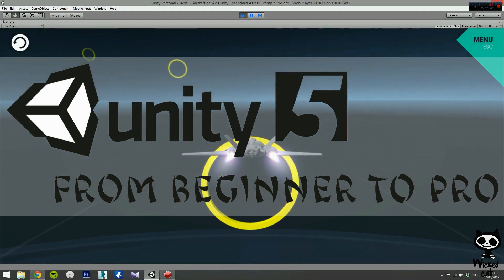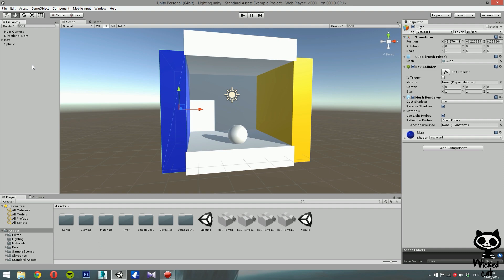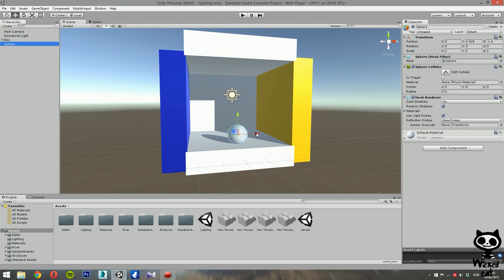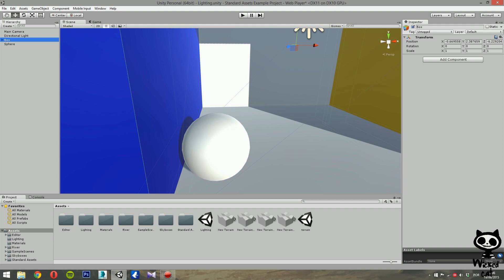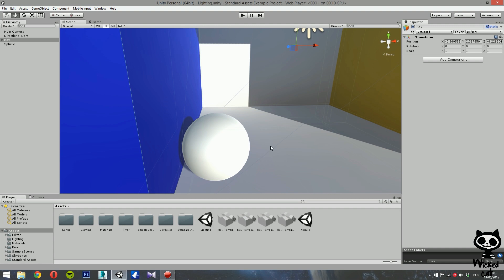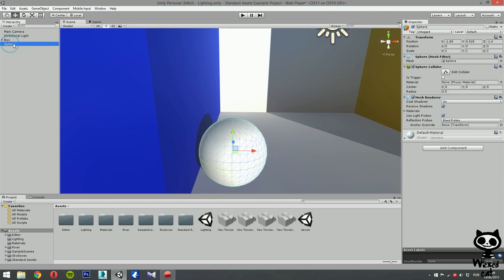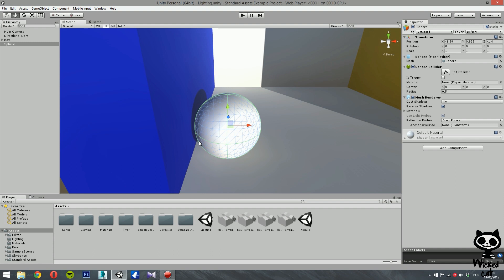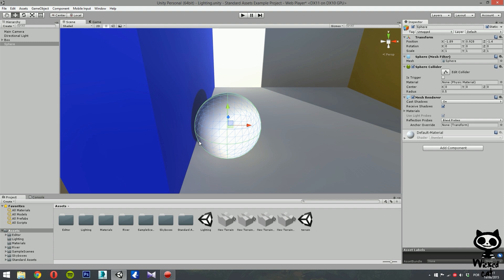Unity 5 - From Beginner to Pro #16 - Global Illumination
Today you are going to learn how use direct and indirect lighting in your scenes.